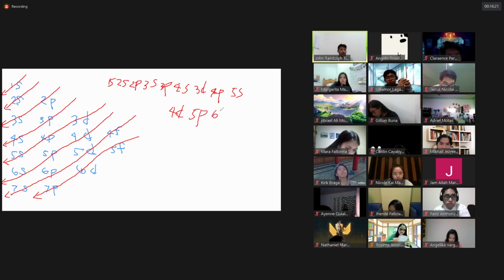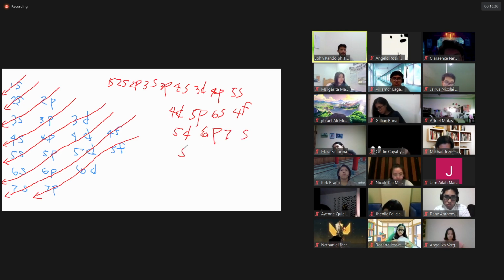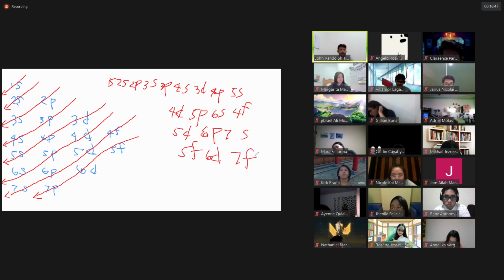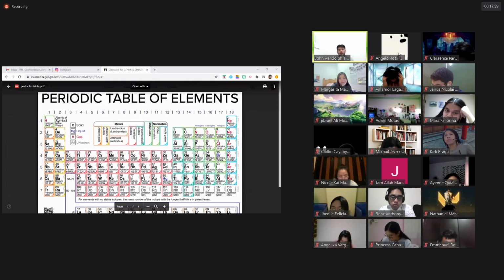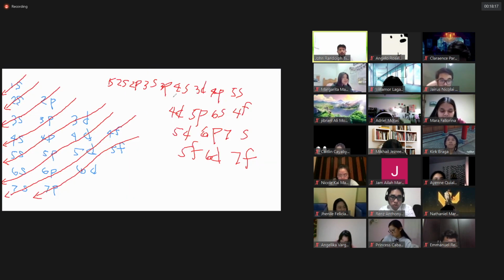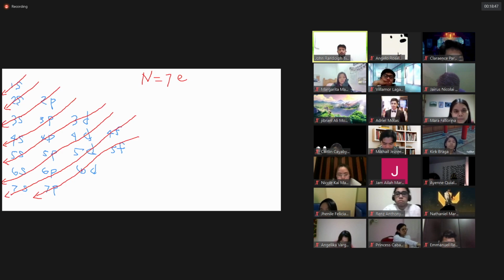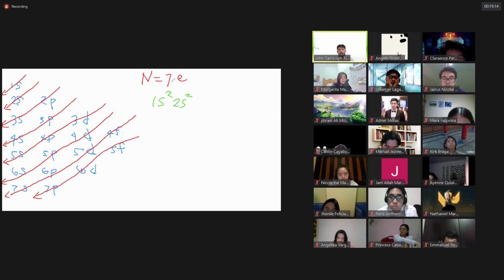11/4/2020 - GENERAL CHEMISTRY